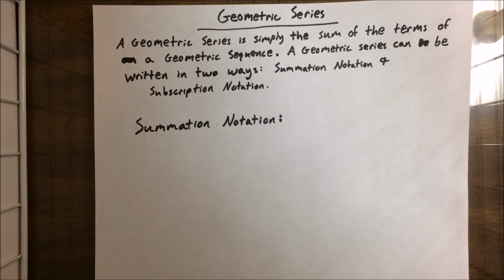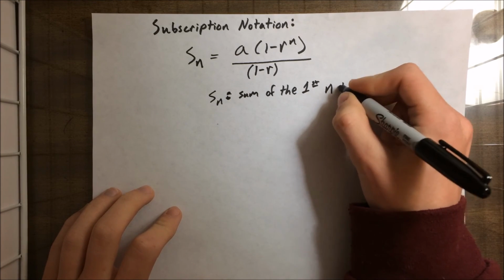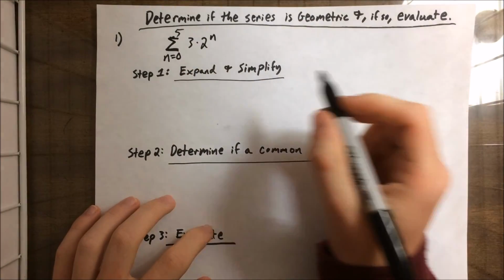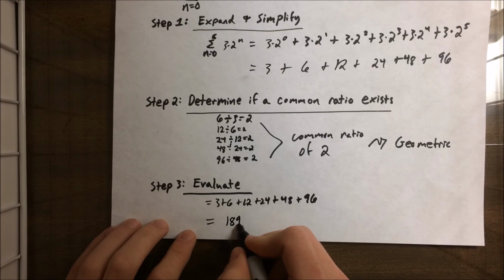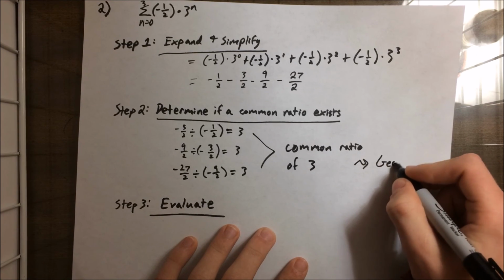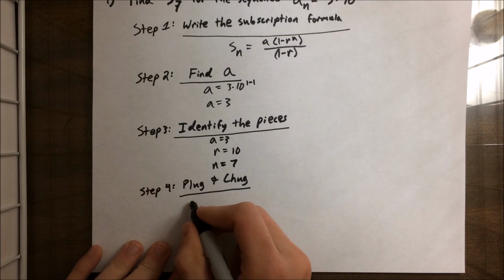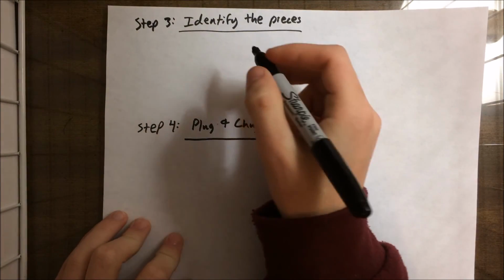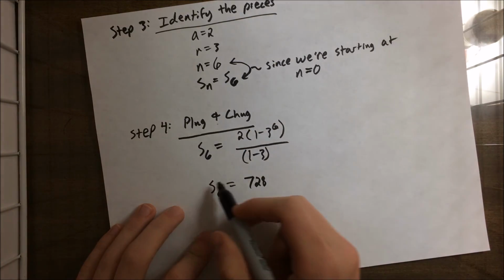Geometric Series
In this video we cover Geometric series along with a few examples.